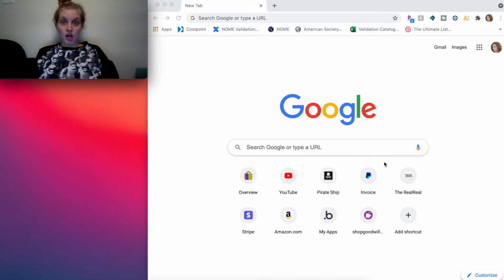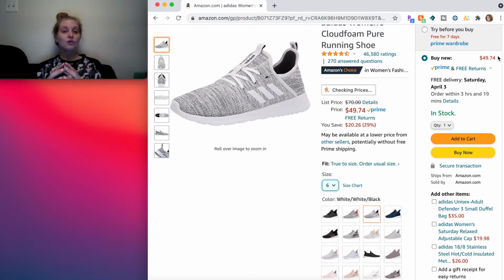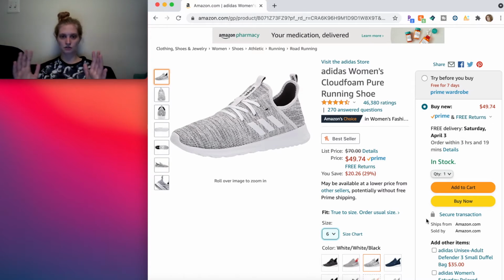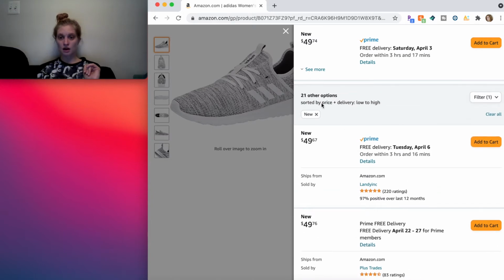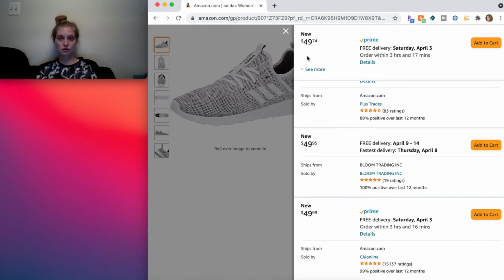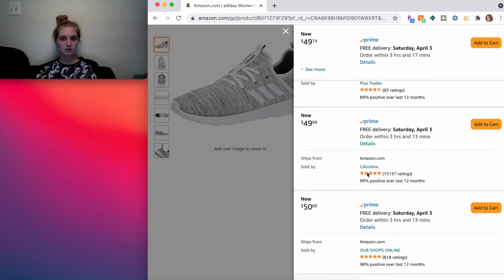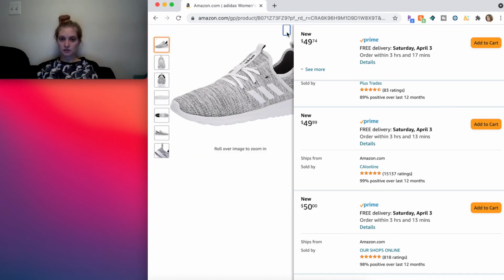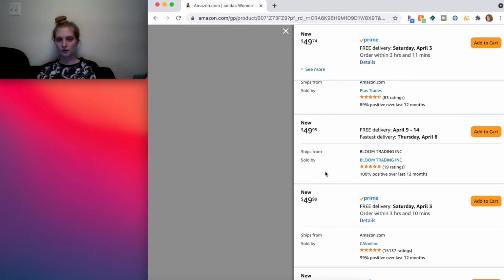What is the Amazon Buy Box and How to Shop Small On Amazon - Reselling Online & E-commerce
What is the Amazon Buy Box and How To Shop Small on Amazon
The Amazon buy box explained and how it can help from a buyer and sellers' perspective.

Make sure to subscribe for more Amazon, Ebay,& Poshmark selling tips, thrift store clothing hauls, what sold videos, and more reseller content to help grow YOUR online reselling business and make more sales!

The Garden is an online reselling brand focusing mostly on thrifted and secondhand clothing, shoes, jewelry, and accessories to sell on Poshmark, Ebay, Mercari & Etsy. The Garden is run by me, Kelly, with some help from my adorable lab pupper, Opie.

Kelly is also the creator of Thrifters Scorecard - the inventory and sales management app for all resellers!